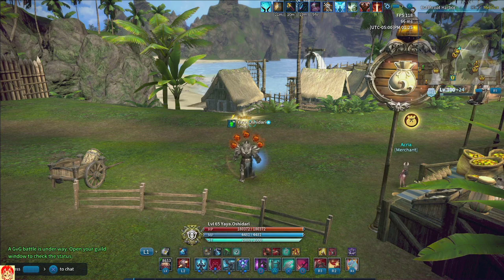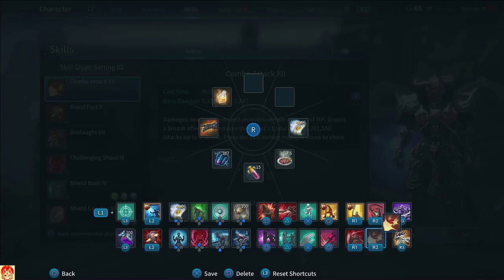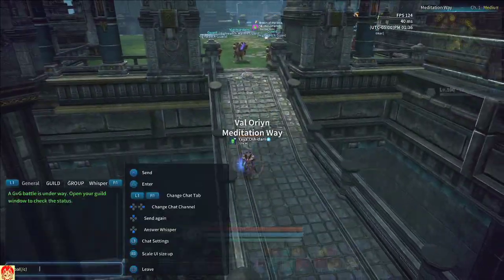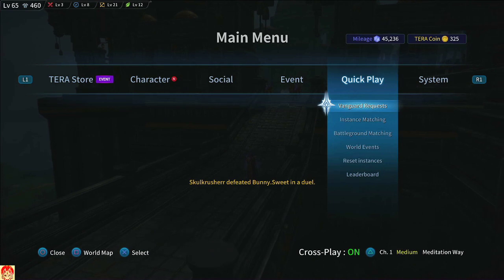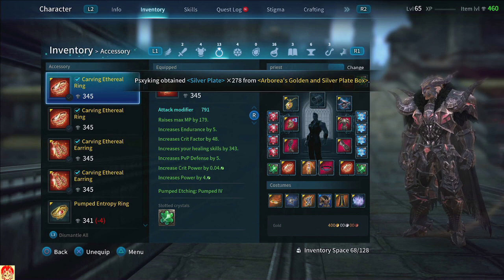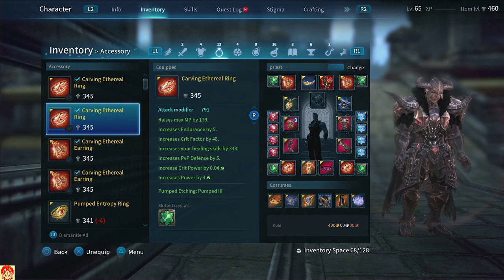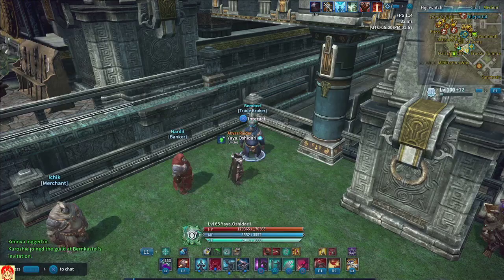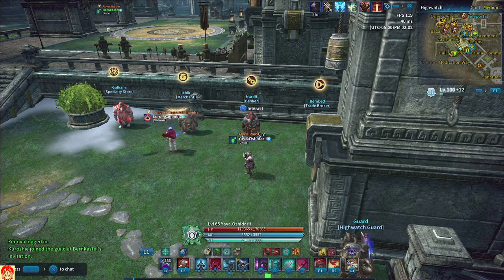TERA ONLINE: Q&A| GLYPHS| GEAR| EVERYTHING ELSE [LANCER EDITION]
HELLO EVERYONE!
Today we have another lancer video but also a Q&A from the last lancer video to go in depth a little bit and also explain more rather then just type it out. This covers Glyphs, all gear, stats on gear, How to obtain glyphs and PVE/ PVP glyphs set and everything else pertaining to a lancer.

DONTFORGET TO KEEP STAYING AMAZING EVERYONE!